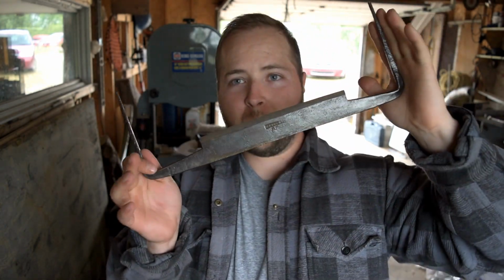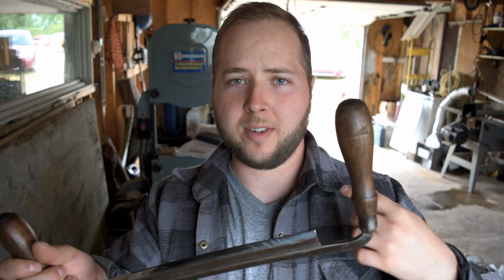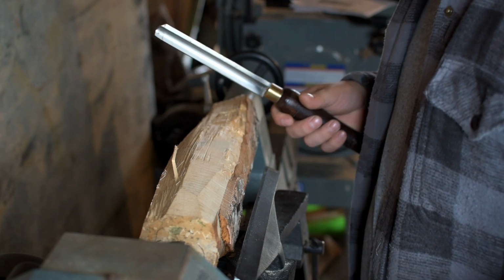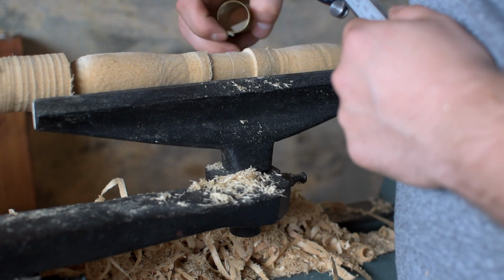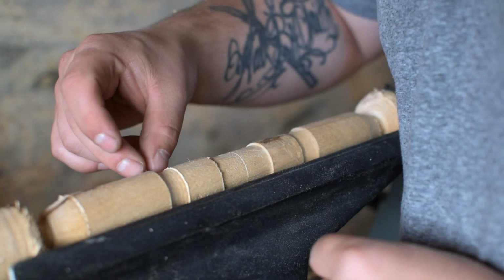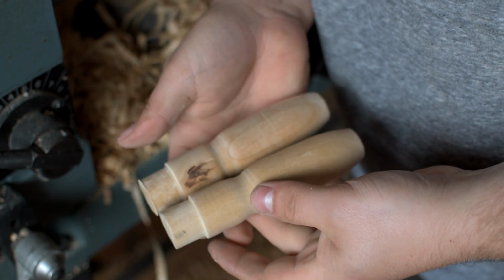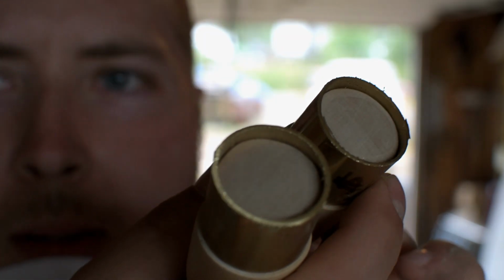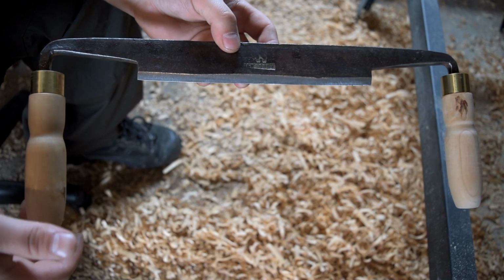Sorby Drawknife Full Restoration - Ep.2